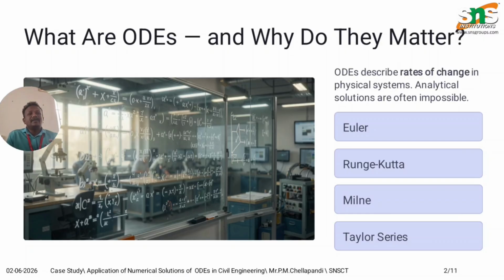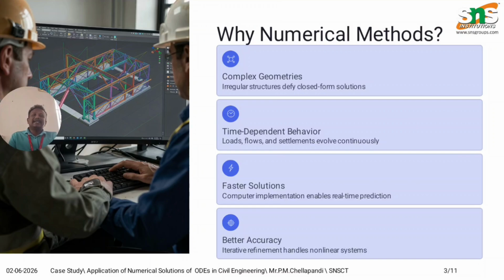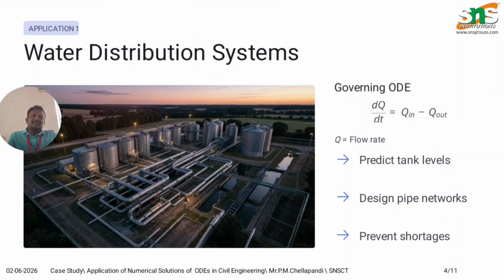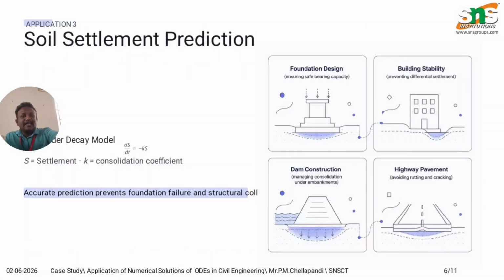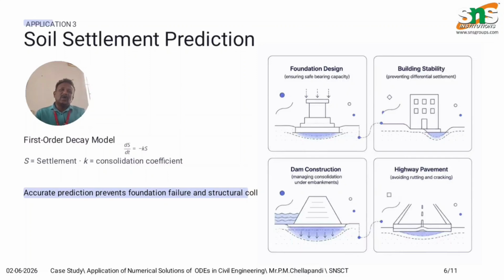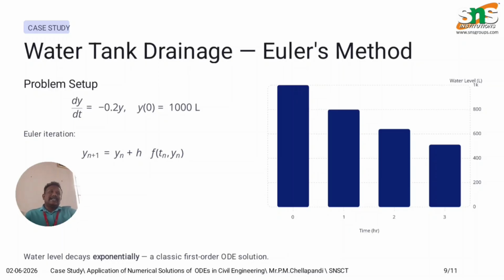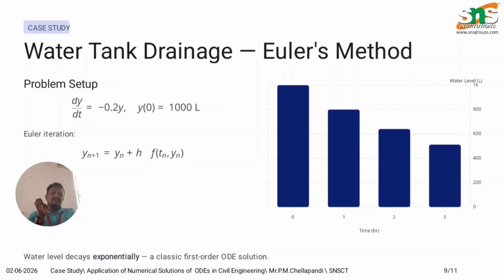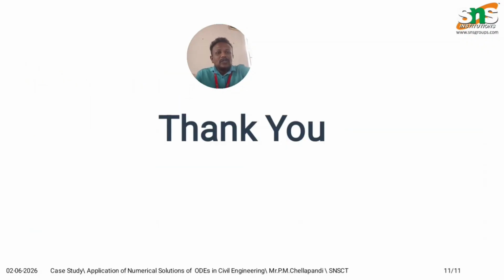Case study-Application of Numerical solutions of ODEs in Civil engineering | PSNM | SNS Institutions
Explore a real-world case study on the Application of Numerical Solutions of Ordinary Differential Equations (ODEs) in Civil Engineering. In this video, we discuss how numerical methods help solve complex engineering problems where analytical solutions are difficult or impossible. Learn the role of ODEs in modeling structural behavior, fluid flow, groundwater movement, bridge dynamics, and construction-related engineering problems. This case study provides practical insights into applying numerical techniques to improve accuracy and decision-making in civil engineering applications. Perfect for students, researchers, and engineering enthusiasts interested in mathematics and real-world problem solving.